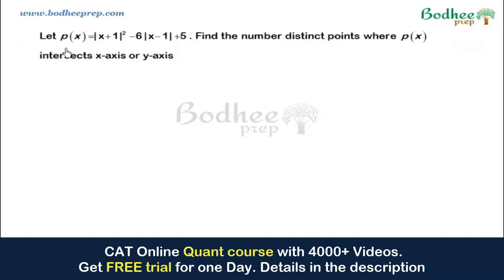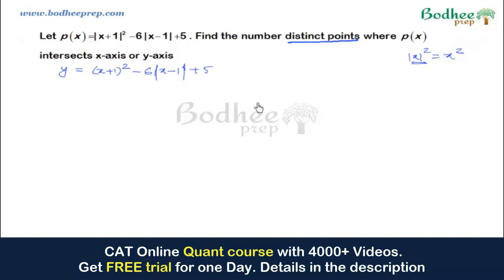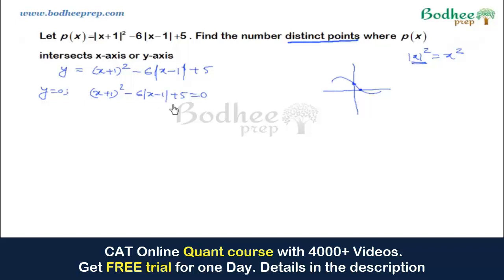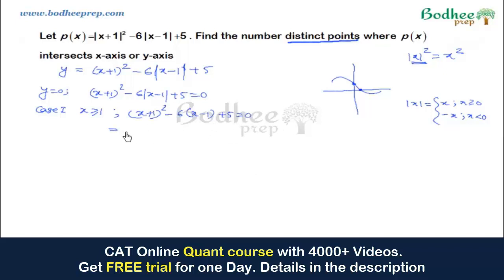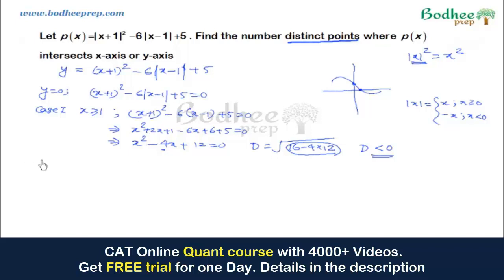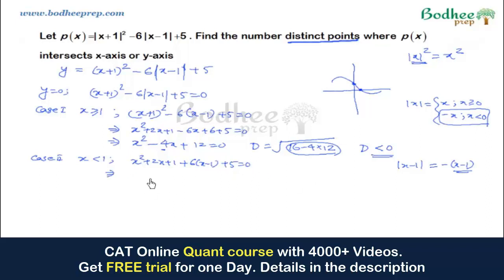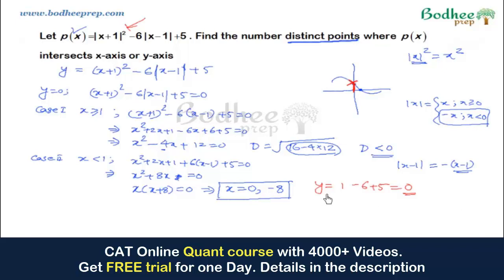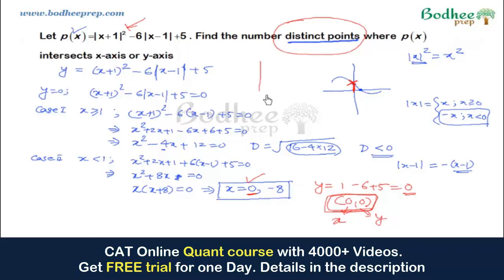CAT Quant Question of Day 02